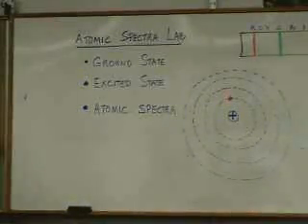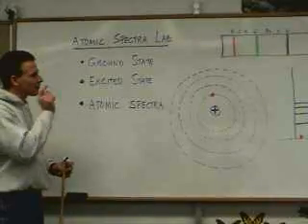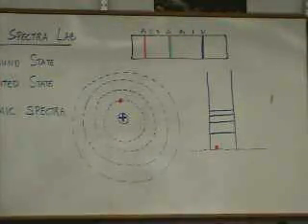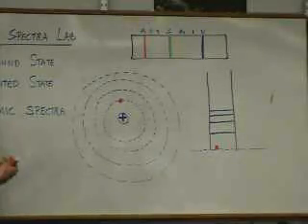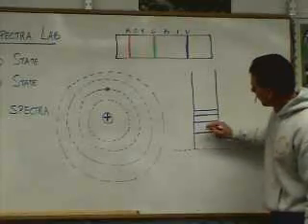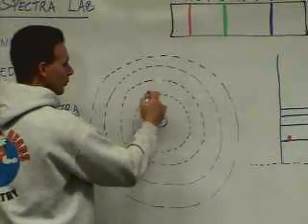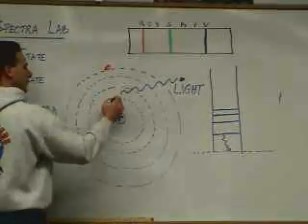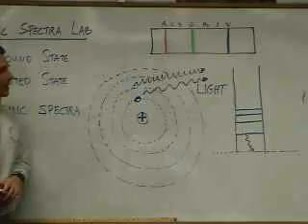Video 2 Atomic Spectra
Describes how atims become excited and release light at specific wavelengths